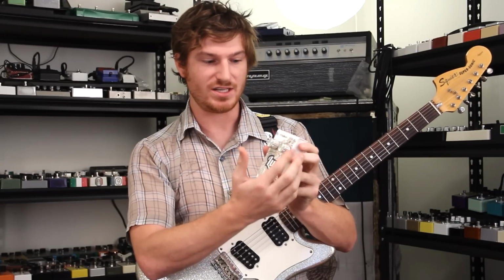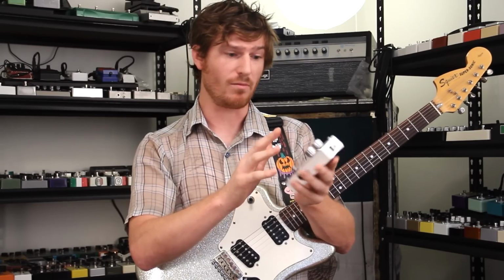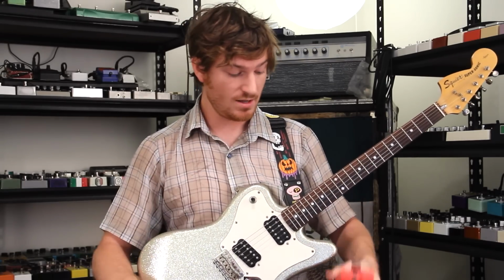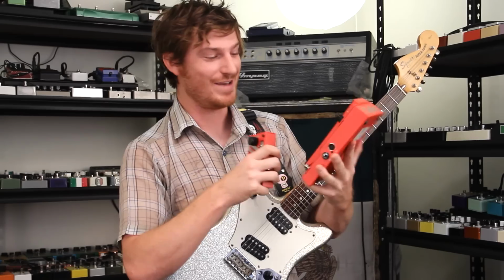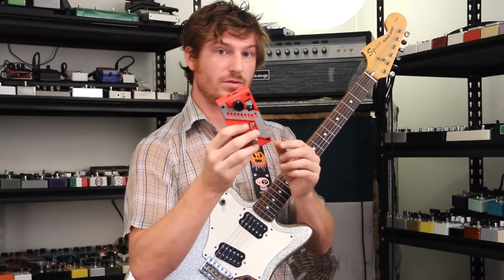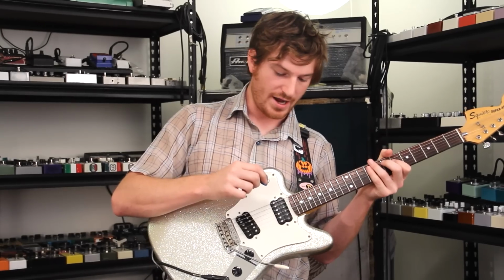PedalsAndEffects: Digitech Luxe & Drop review w Nick Reinhart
Digitech is the great company that brought us the Whammy pedal. These two pedals, the Luxe and Drop, are offspring of the famous Whammy and the sounds are spot on.